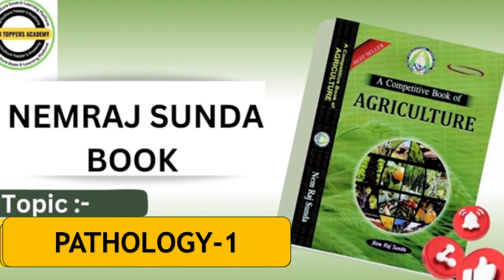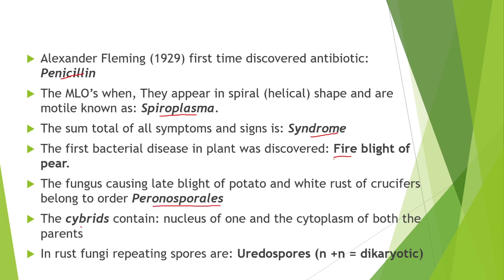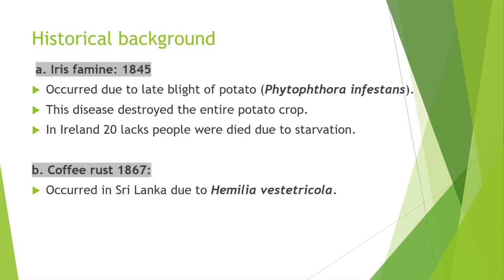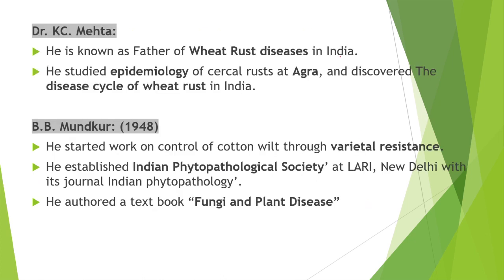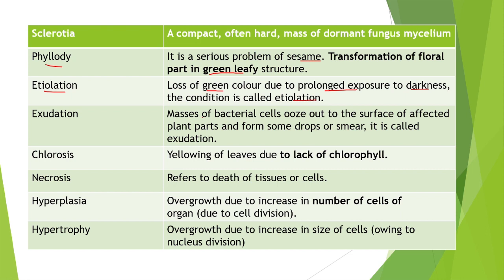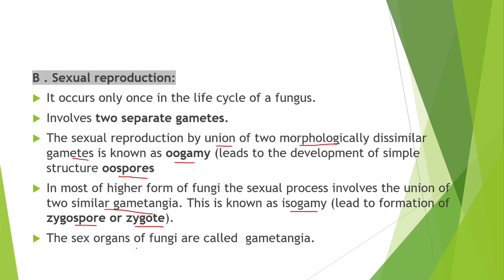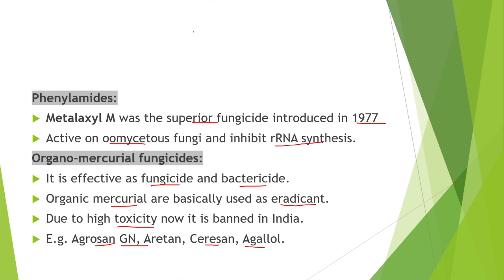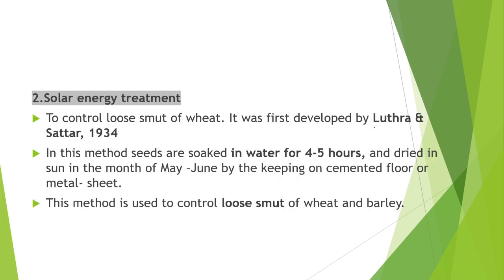Nem Raj Sunda Book Lecture 27 | Plant Pathology Part 1 | Nem Raj Sunda book Revision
👉 Join India's biggest Gen Agriculture & Nem Raj Sunda free Quizzes Telegram Group

👉 join India's biggest IBPS AFO Telegram Group

👉 join Agri Toppers Academy Whatsapp Group for nem Raj Sunda free Quizzes

a competitive book of agriculture by nem raj sunda